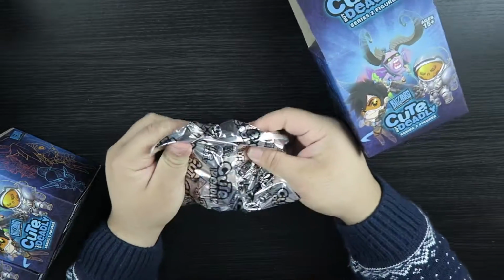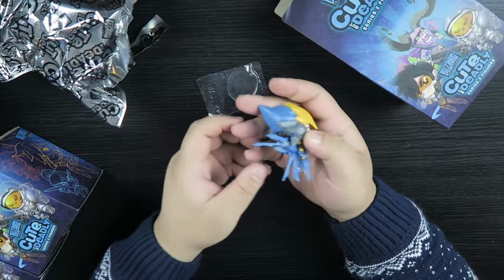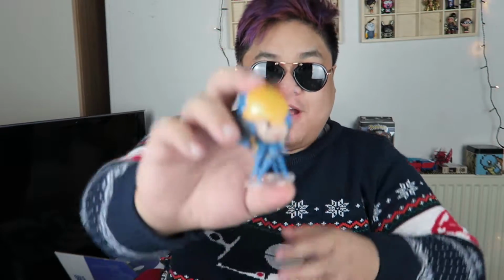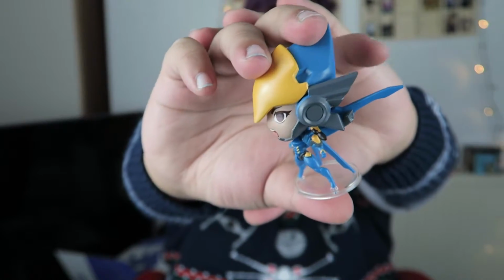BLIZZARD CUTE BUT DEADLY! SERIES 2 FIGURE UNBOXING (DAY 19)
christmas count down series. I will be openning blind box and blind bag toy every sigle day till christmas day.